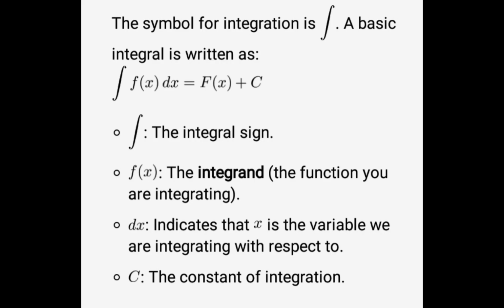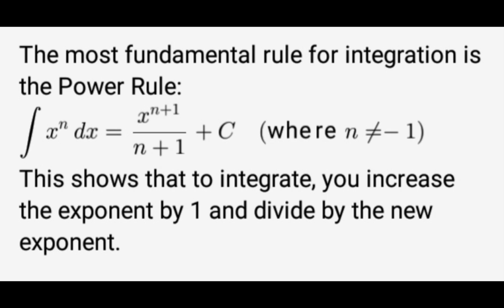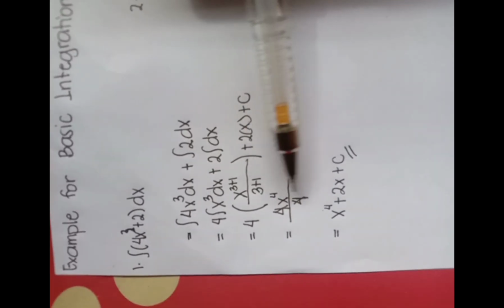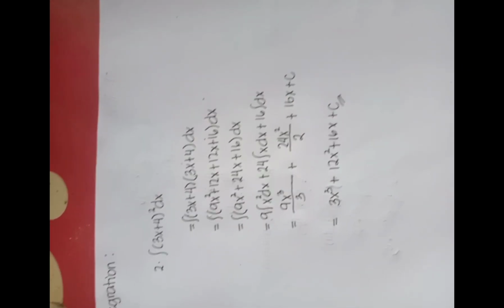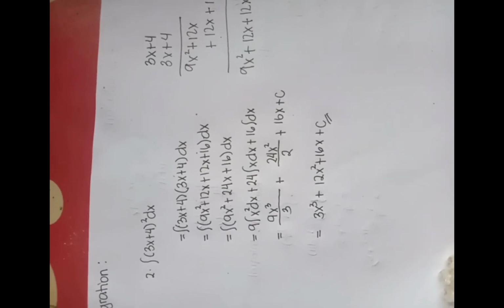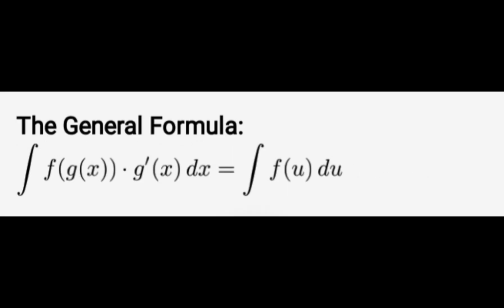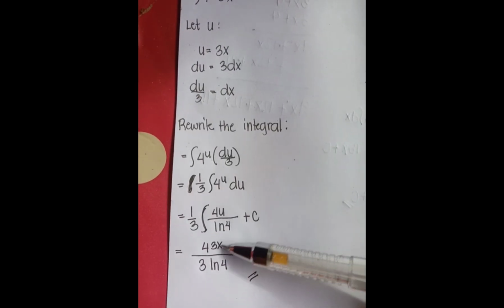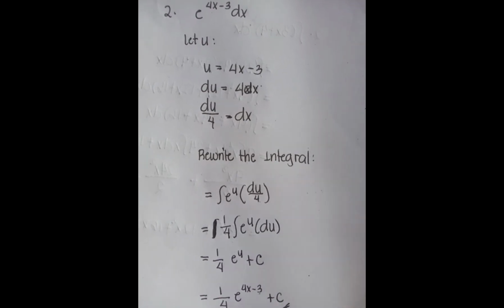Calculus 2 for basic integration and using u substitution